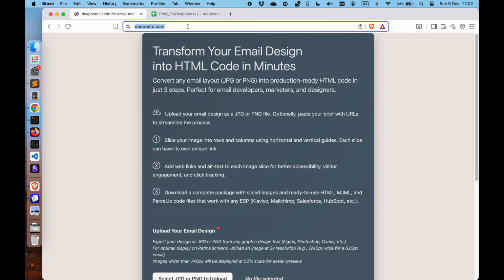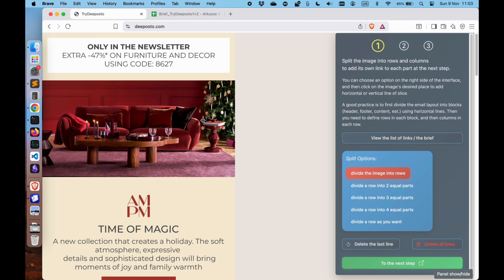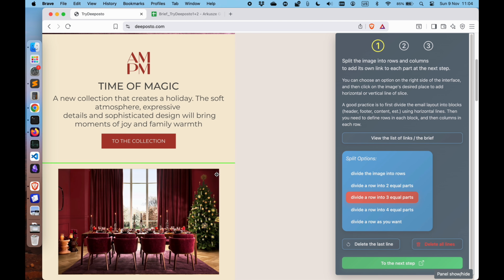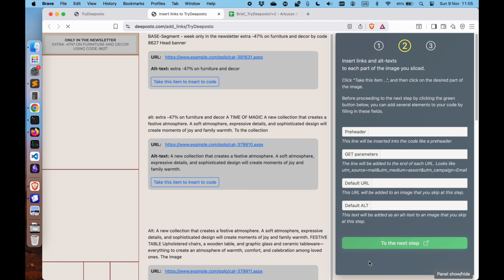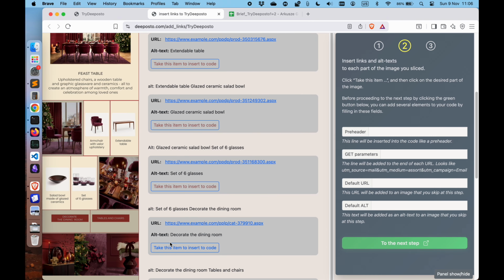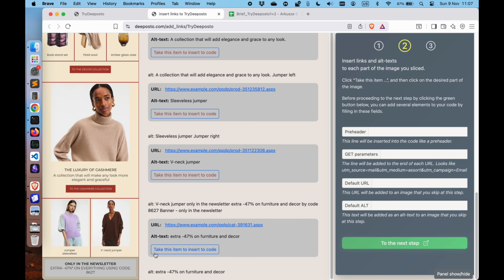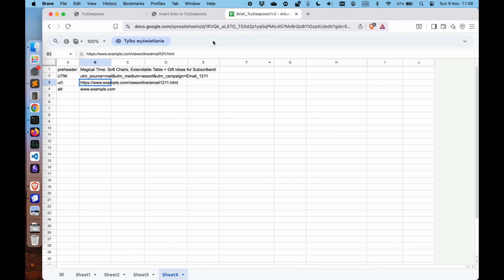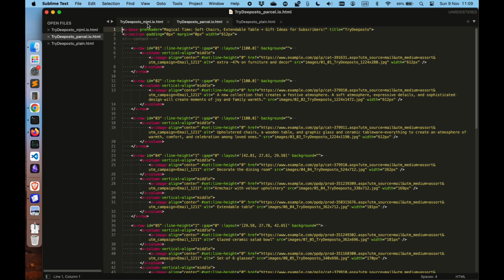How to convert any email layout (JPG or PNG) into HTMLemail code in a few minutes